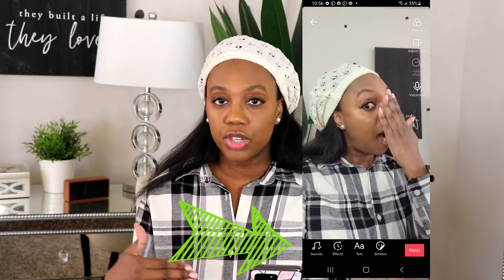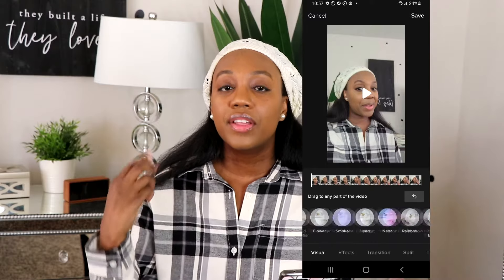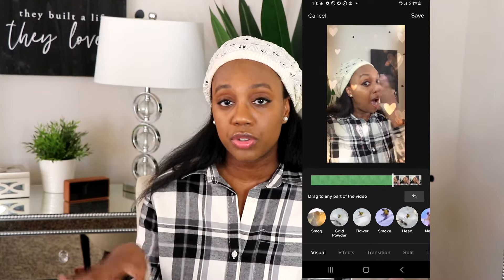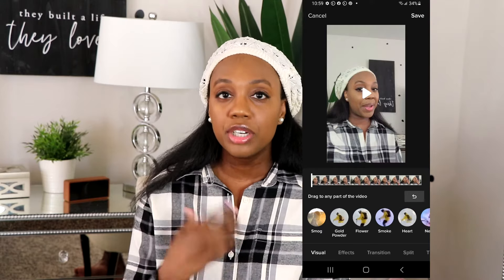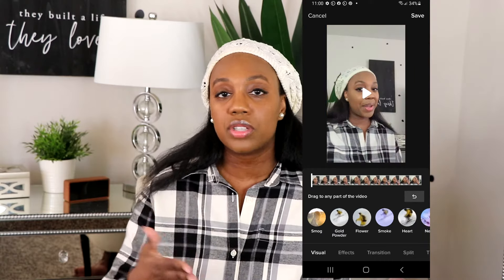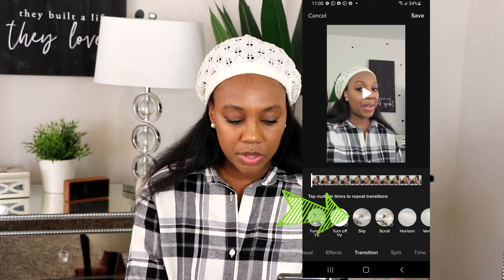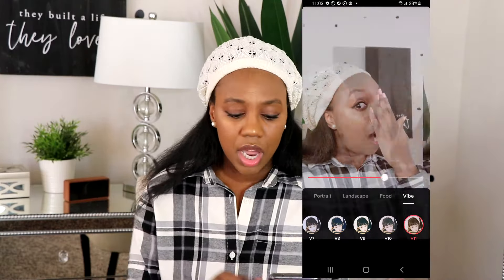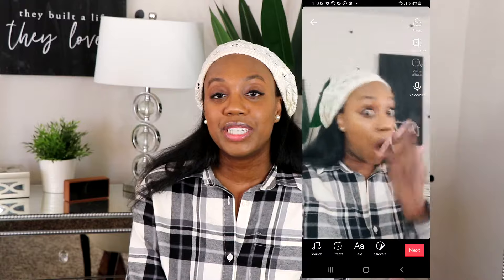How to add filters, effects, & transitions to TikTok video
How to add filters, effects, & transitions to Titktok Video for beginners -TIK TOK EDITING TUTORIAL 2021
🌟Tired of chasing trends? Build a sustainable creator business with the strategy that works.

In today's video, I'm showing you how to edit a simple Titkok video in the tiktok app. This is for beginners. I will actually be sharing with you how to add filters, effects, and transitions to tiktok videos. I take you step by step in the Tiktok app for editing. Here's my detailed walkthrough of editing your TikTok video.

Shop my favorite products! Home, decor, style & more

Find me on:
FOLLOW ME ON AMAZON!

TOOLS & SERVICES I USE:
Recommended YouTube Optimization Plug-in (use code angelgrace)

Hi. I'm Angel. I'm a full time content creator. I left my career as an attorney to become an influencer. I'm super excited to share how I did that and how I am able to earn a living from being a content creator. I own 3 businesses, an online shop, and have a presence across multiple social media platforms with over a million followers. Becoming a full time content creator takes a lot of hard work and alot of learning. I'm here to help you as I continue along this journey.